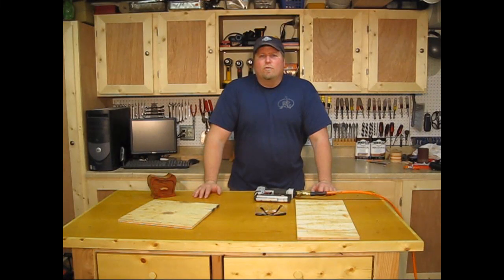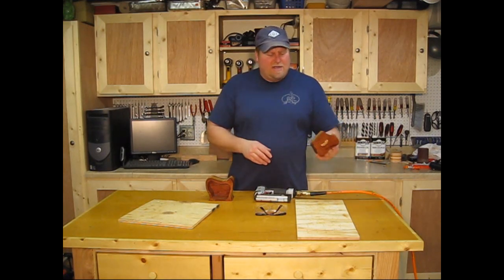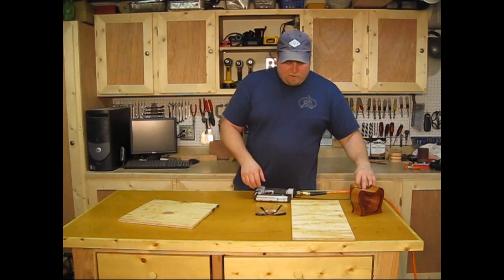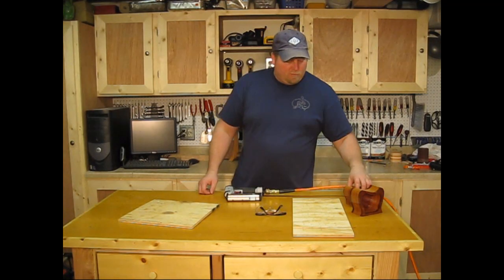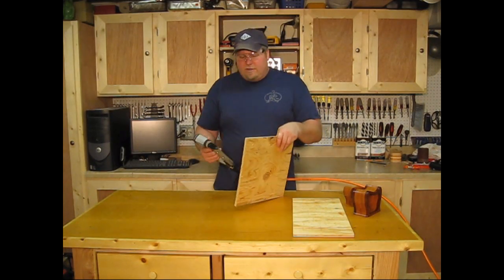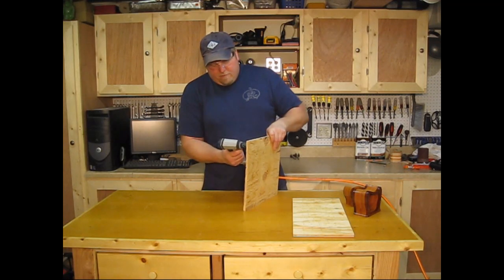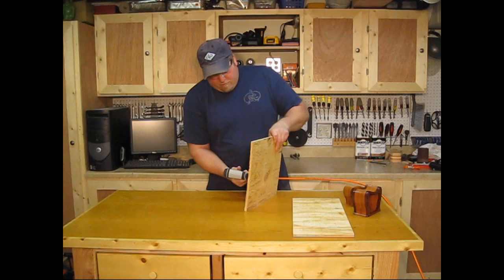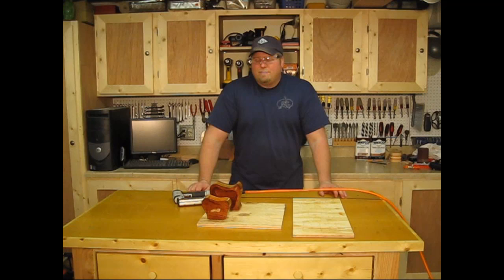Shop Tip -- Bed of Nails for finishing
Be sure to check out for more shop tips, tool reviews, project ideas and to participate in workshop discussions.

For items where you need to finish all of the sides at one time, make yourself a quick and easy bed of nails.